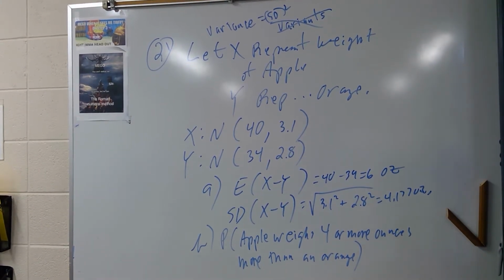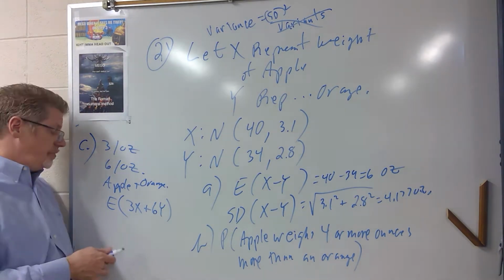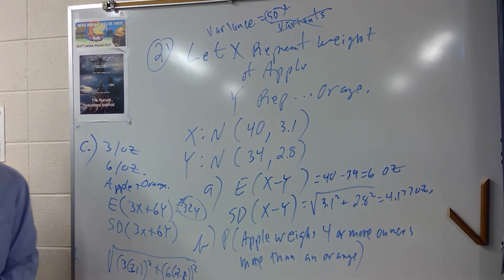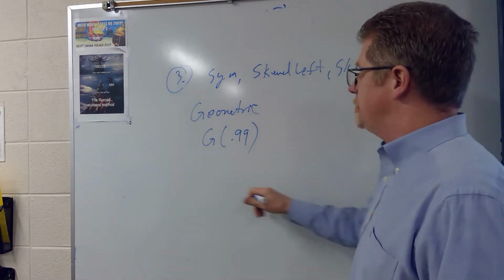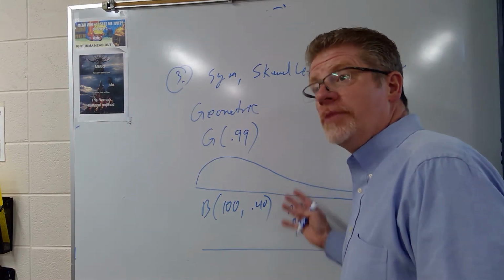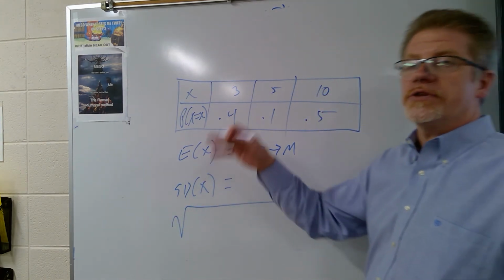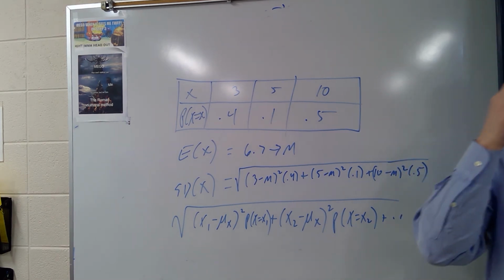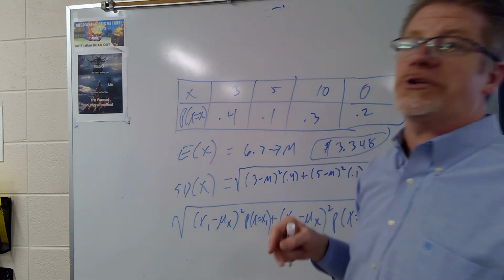SH Unit 7 Make Up Review Part 2 of 2